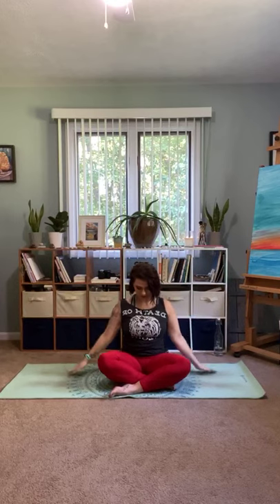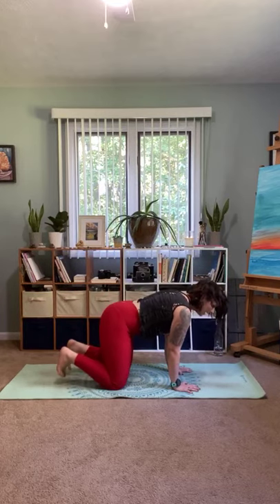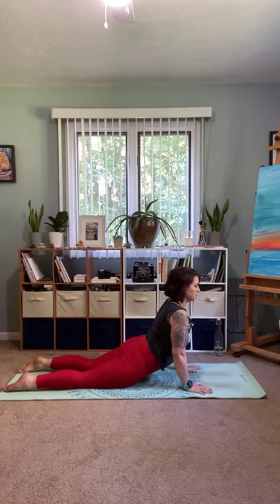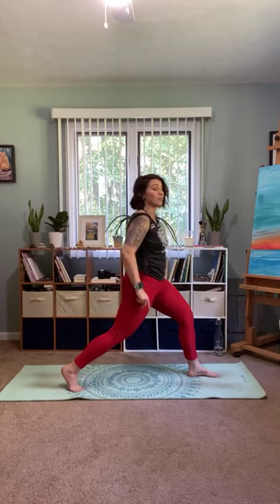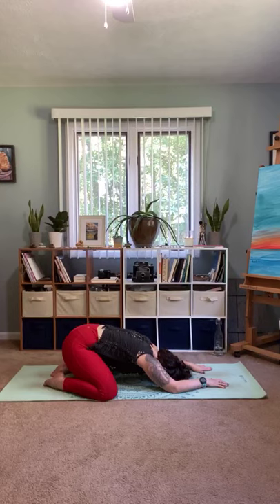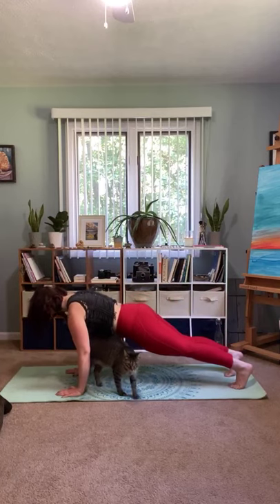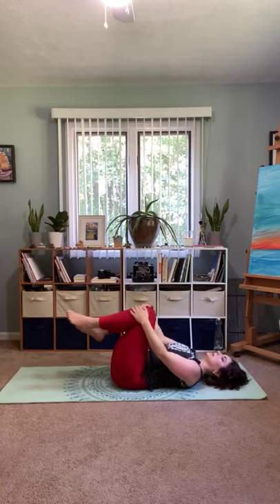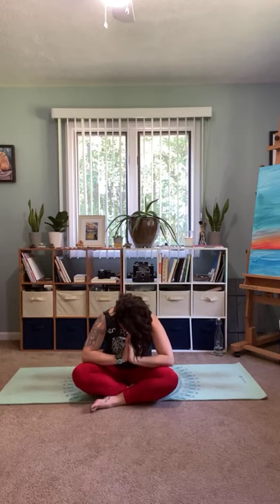Yoga for Beginners // Catching Waves Yoga with Leslie Roberts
Today's session is great for beginners due to it's simple clear instructions and the option of tons of modifications! This session is great to help with chronic pain management and will provide deep stretches.

As always this is Thoracic Outlet Syndrome (TOS) friendly. Having this condition means that I am always mindful not to cause a flareup! That being said, we are all at different spots on your jounrey so MODIFY, MODIFY, MODIFY!

LIVE YOGA?

Namaste
Leslie